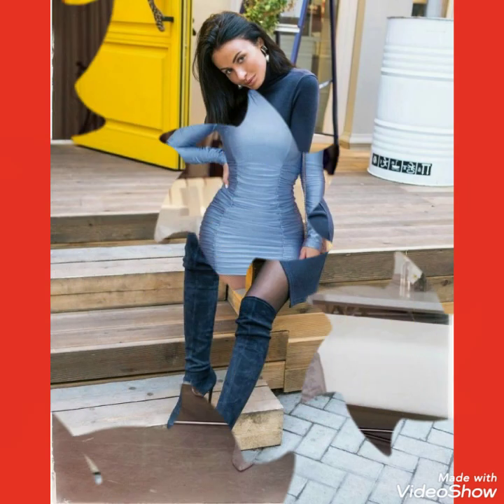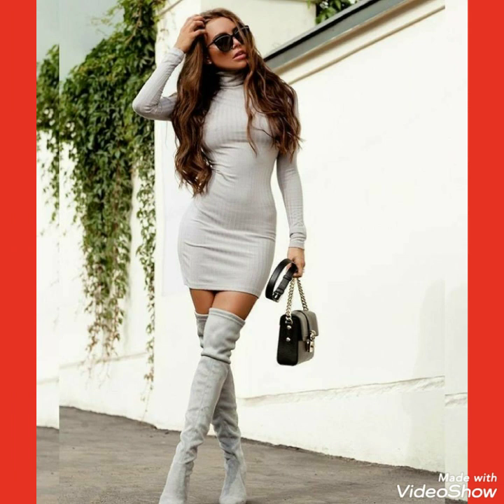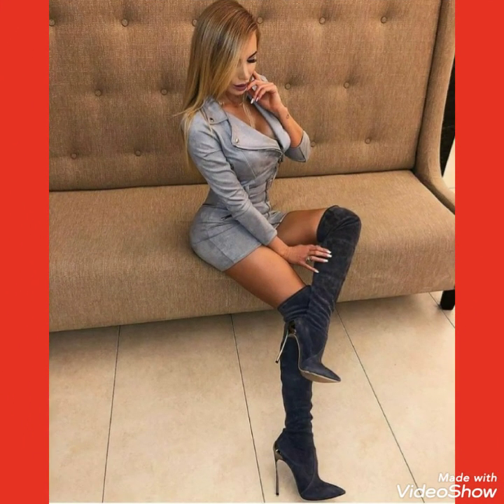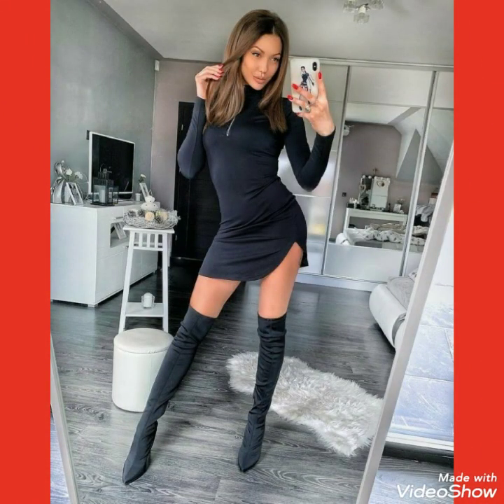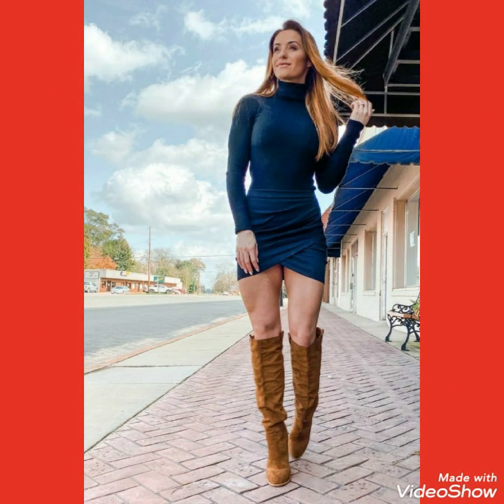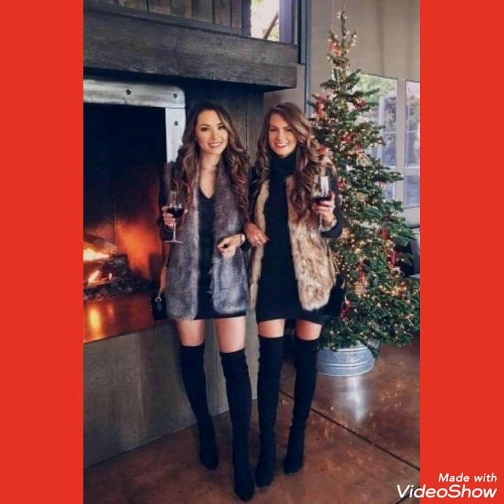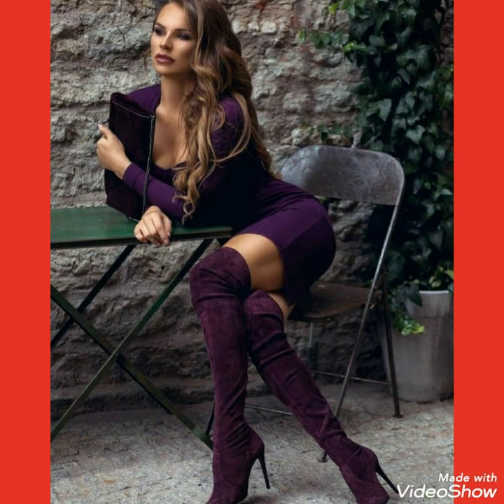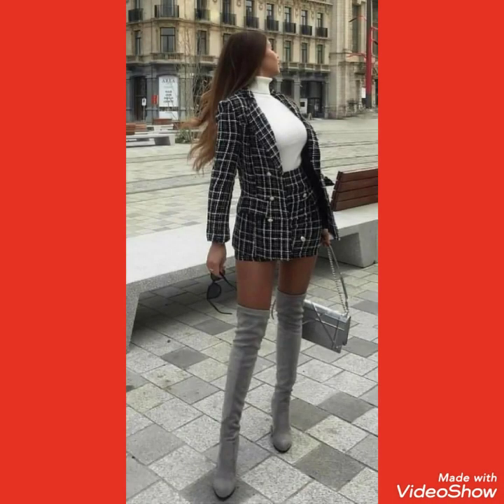High quality suede thigh high heel long boots outfits2021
High quality suede stuff boots 2021